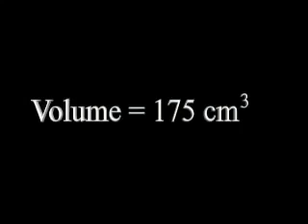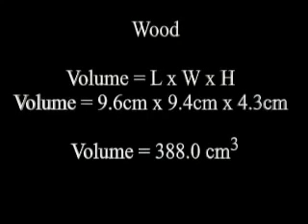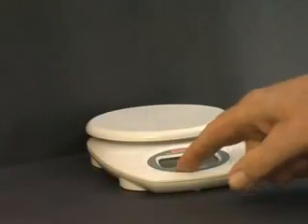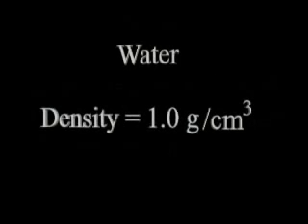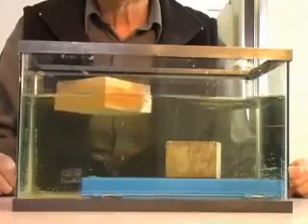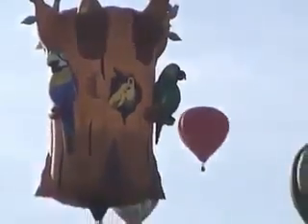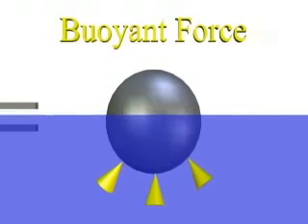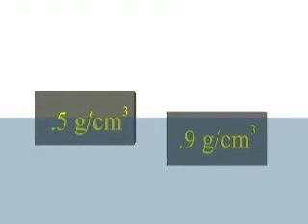Density & Buoyancy for noobs!